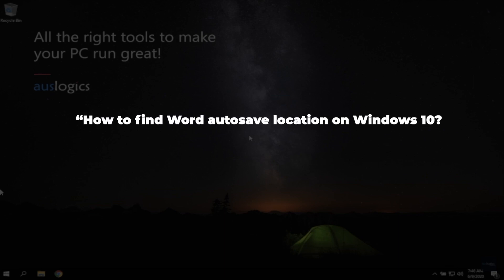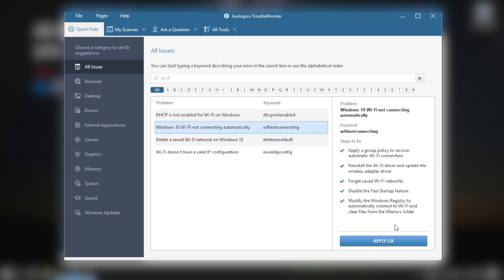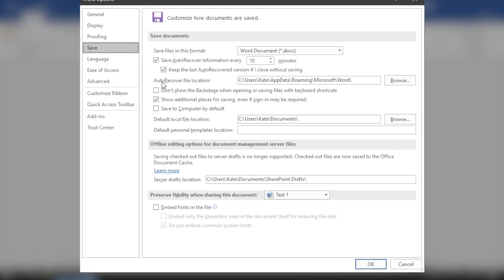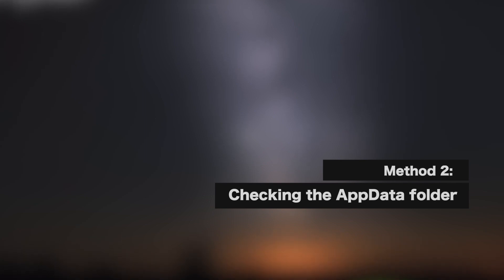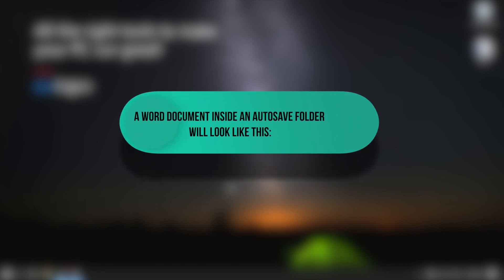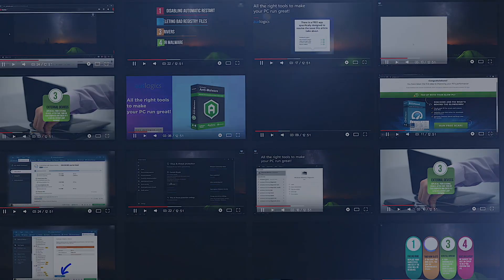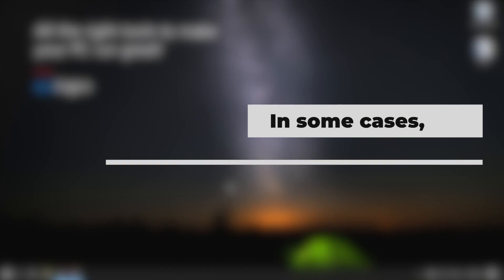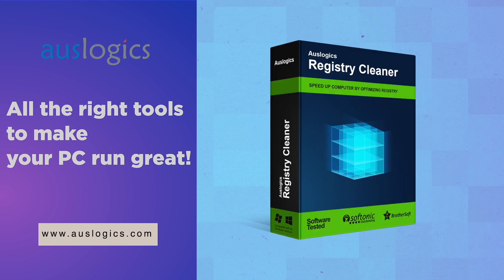How to find Word autosave location on Windows 10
📝 Lost your Word document? Don’t panic!
If Microsoft Word crashed or your file mysteriously vanished, there's a good chance AutoSave has your back. In this video, we’ll show you exactly where to find Word’s AutoSave location on Windows 10 — so you can recover your unsaved work in just a few clicks. 🚀
🔗 Helpful Links
💡 More solutions in our article:

One of the most popular text processors in the world is undeniably Microsoft Word. For most users, this program allows them to easily create text documents. However, many of us tend to forget to save our work. This is also the reason why the autosave feature exists. Such a feature helps us avoid data loss. If you’re wondering how you can find, activate, and access the Word autosave location on Windows 10, well, you’d be glad you found this article!

Today, we’re going to teach you how to open Word autosave location on Windows 10. Watch this video to know how you can retrieve files that you forgot to save.

Method 1: Checking Word settings
Of course, before you learn how to open Word autosave location on Windows 10, you must know how to activate the feature first.

Method 2: Checking the AppData folder
As we’ve mentioned, the default autosave location for Word is the AppData folder. Microsoft Word can save the files in various locations, including C:\Users\Your_username\AppData\Local\Microsoft\Word

Method 3: Using the option for recovering unsaved documents
If Word unexpectedly crashes or you accidentally close the program, don’t panic. You can still open the autosave location by following the instructions in the video

Method 4: Searching your computer for .asd or .wbk files
Word automatically saves your files. However, there are some instances when it can be difficult to find the autosave location. If you can’t find where this is, it would be ideal to search for the specific file extension. Autosaved Word files typically have a .asd or .wbk file extension.

Method 5: Checking the document directory
In some cases, the autosaved files can be found in the same directory where you saved your file. However, these files are typically hidden.